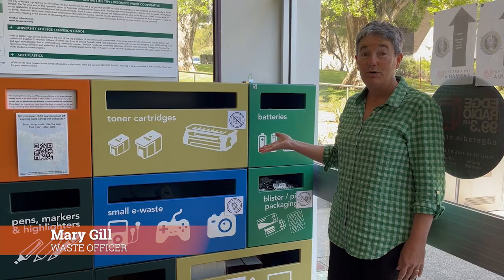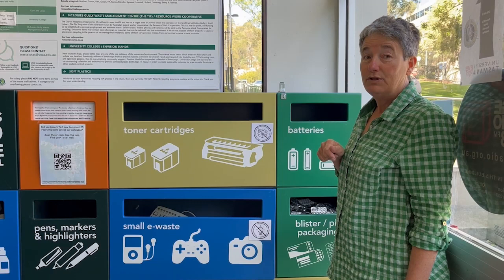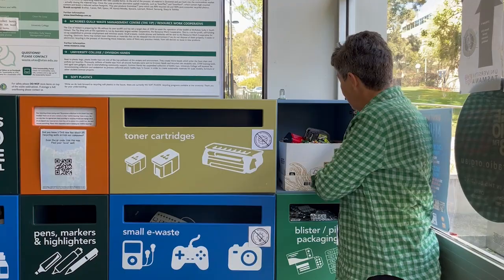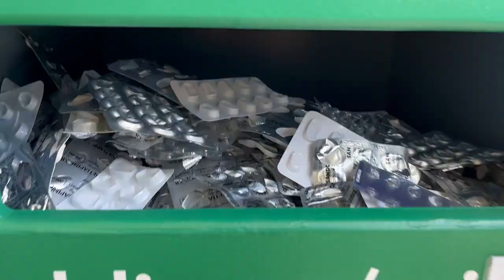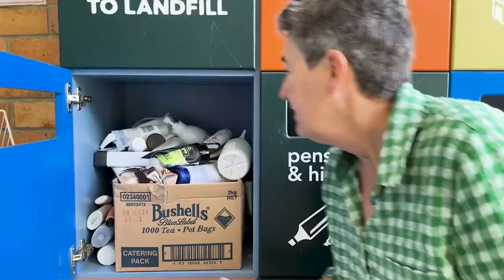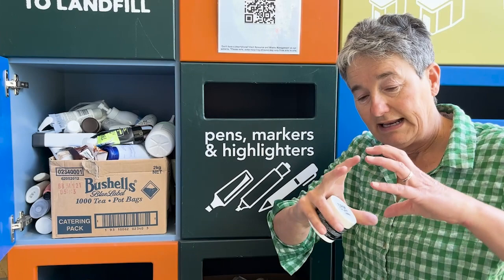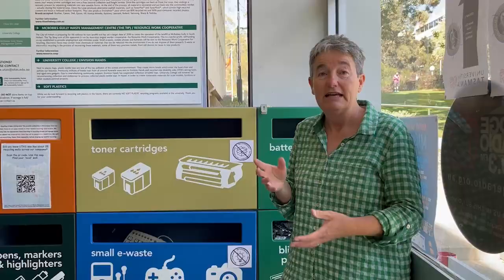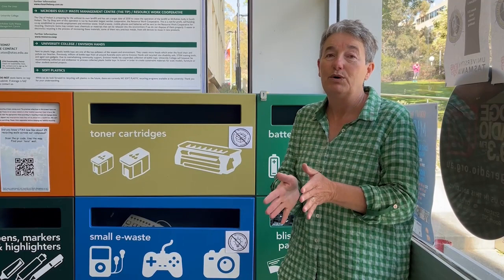Mary Gill | Recycling Walls at the University of Tasmania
Mary Gill from the University of Tasmania talks about our campus recycling walls and how people can start their own.

This video was part of a larger webinar called UCTV Alive for Kids.

Link to flyer with information on how to set up your own recycling wall

Learn more about UCTV Alive for Kids and the Peter Underwood Centre